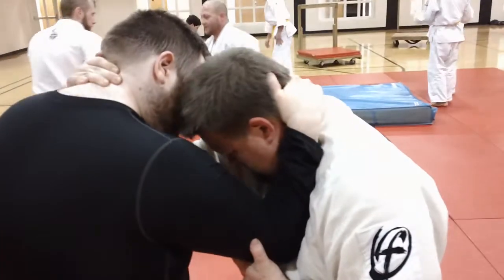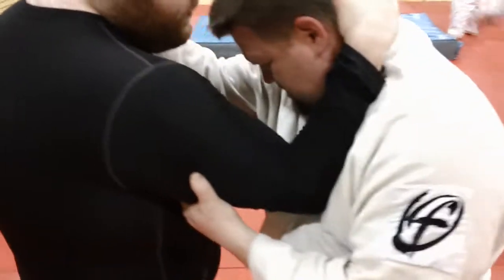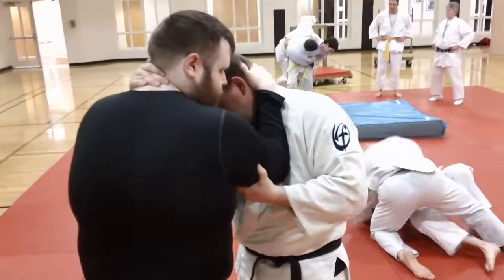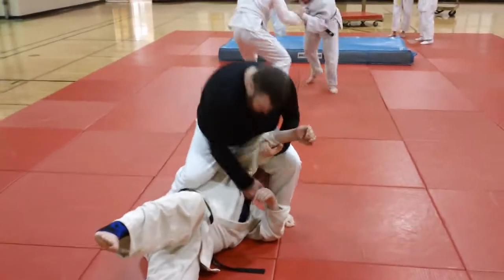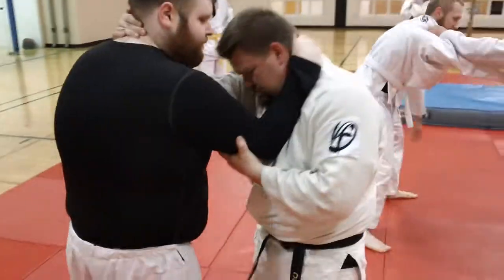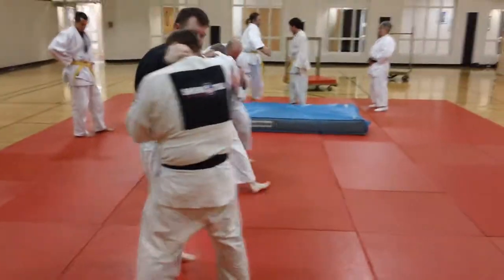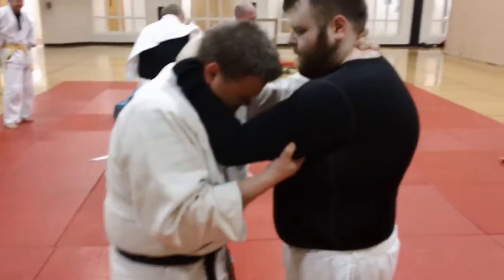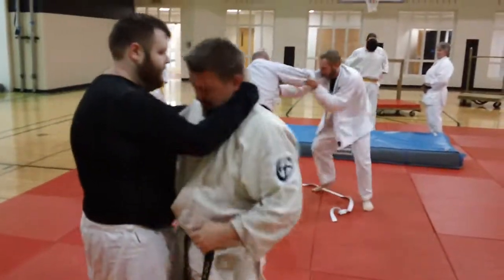Steer Opponent With Elbow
This is an analysis of controlling (or steering) an opponent with your elbow, hand and arm from a collar tie-up or grip for throws and takedowns. Commentary by Steve Scott with TJ Thayne and Eric Millsap demonstrating.